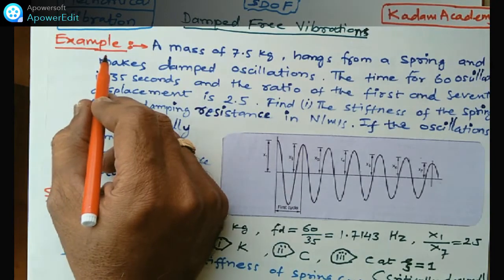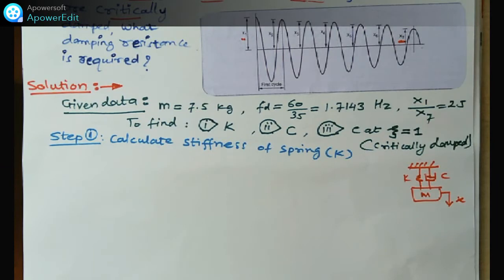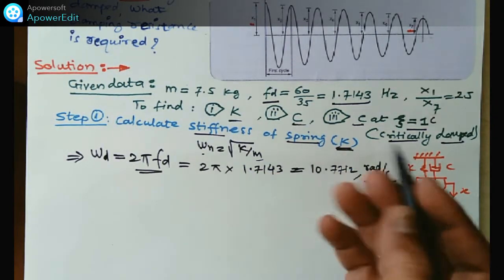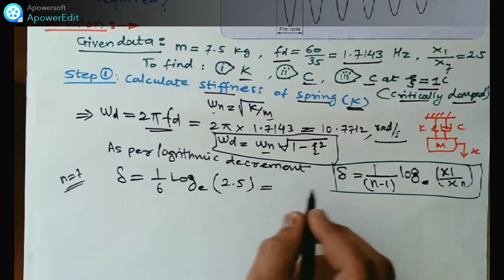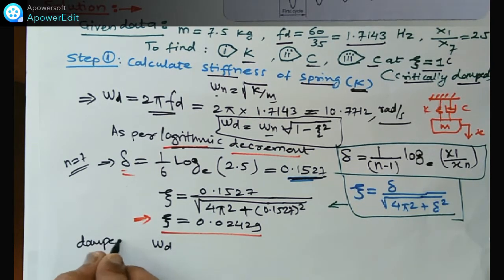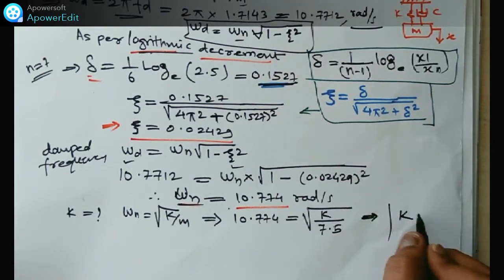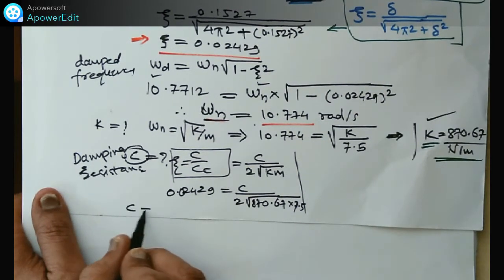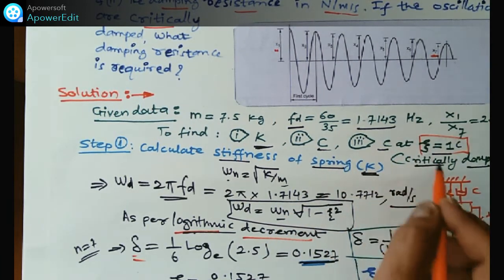Damped vibration Gate Example 1 (Damped Spring Mass)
*Free damped single degree of freedom vibration*